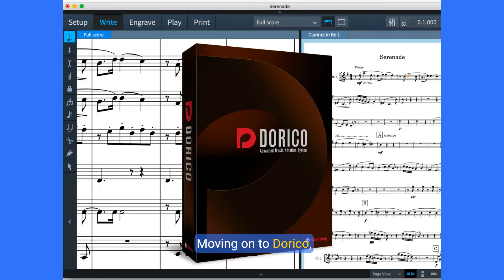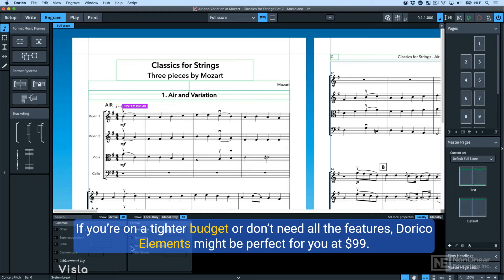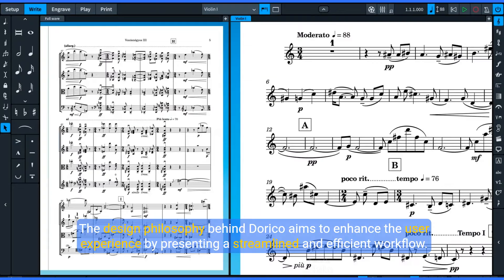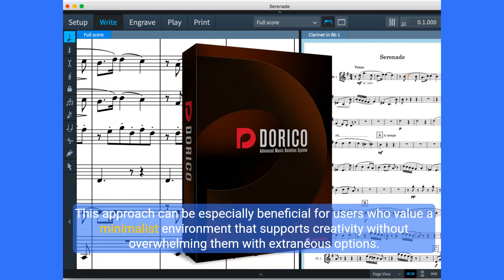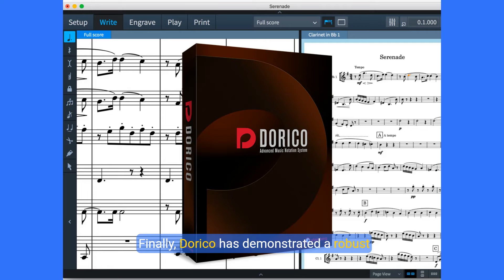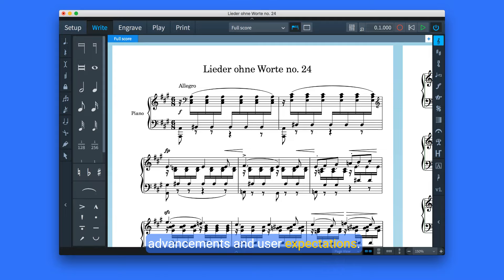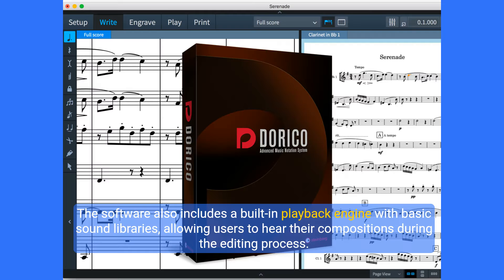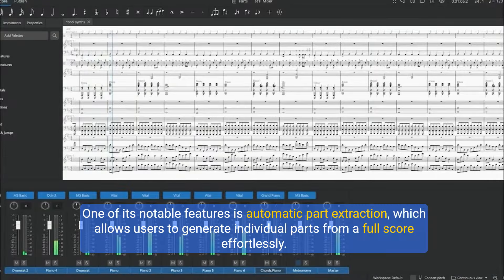Sibelius/Dorico/MuseScore - The ULTIMATE 2025 Notation Software VIDEO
Sibelius Ultimate, Dorico 5, and MuseScore 4 are all wonderful music notation programs. But which one will win this showdown? Which one is best for Finale v27 users, composers, educators, and musicians alike?

Sibelius, owned by AVID, has been a staple in the industry. Dorico, owned by Steinberg, is a growing contender. MuseScore is a popular choice for its free and accessible features for any musician.

0:00 - Intro
0:44 - Pricing
2:22 - User Interface
4:24 - Update frequency
6:16 - Notation features
8:26 - Which Program is the best?